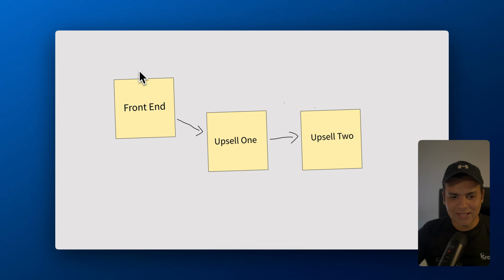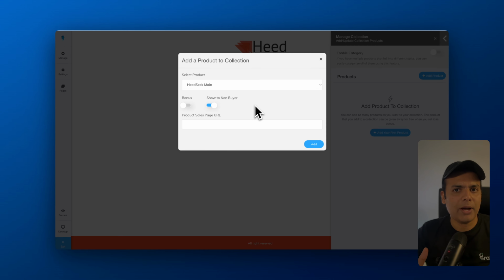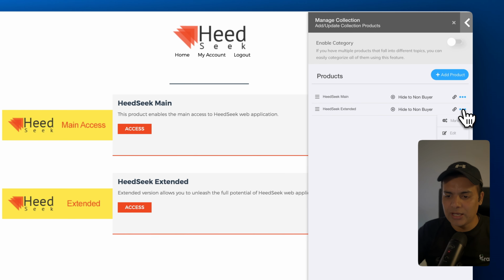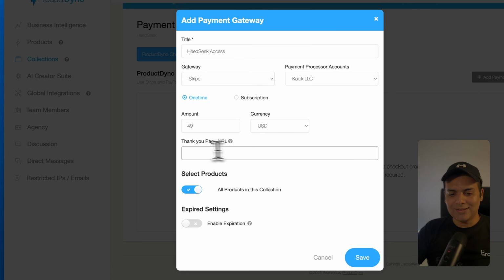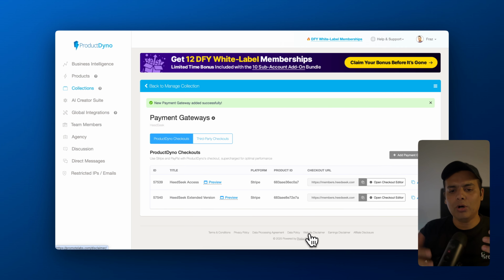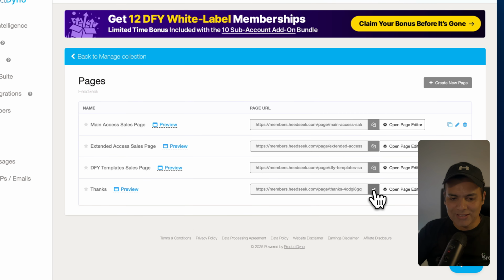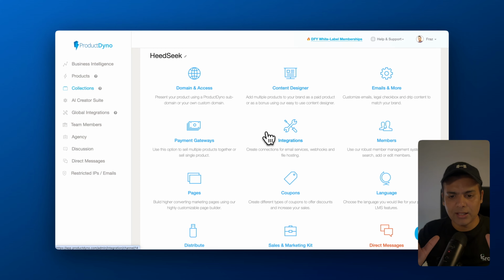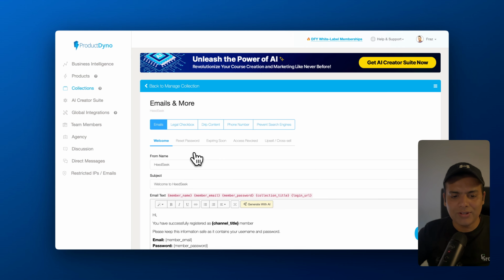How to Build a Full Sales Funnel Inside ProductDyno (Front-End + Upsells + Thank You Page)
Want to create a complete sales funnel—main offer, upsells, checkout pages, thank you pages, and email integration—all inside ProductDyno?

In this step-by-step tutorial, I’ll show you exactly how to:
✅ Set up front-end and upsell products using Collections
✅ Connect checkouts for each offer (with redirects)
✅ Create thank you page using ProductDyno’s page builder
✅ Integrate your email service (like Grawt, AWeber, Mailchimp, etc.)
✅ And ensure your funnel flows smoothly from purchase to follow-up

Whether you're launching a new product or optimizing your sales process, this video will help you do it all without any external tools.